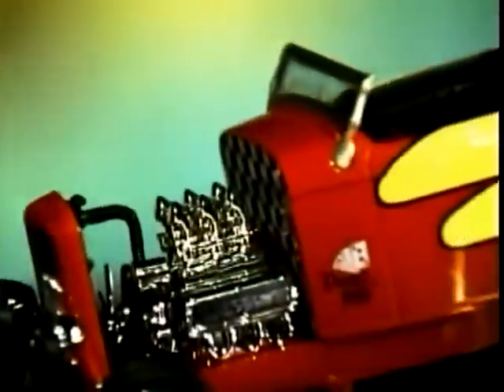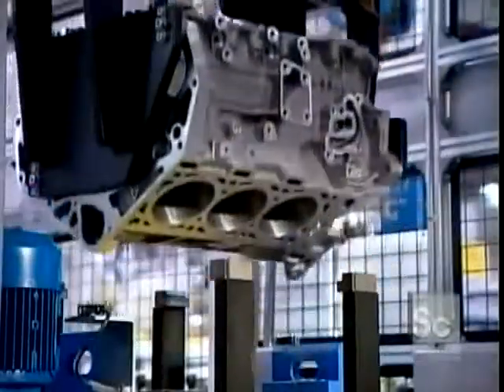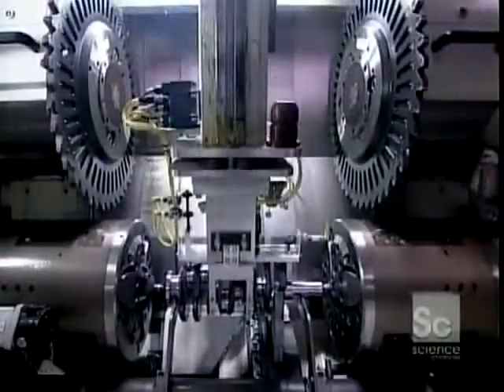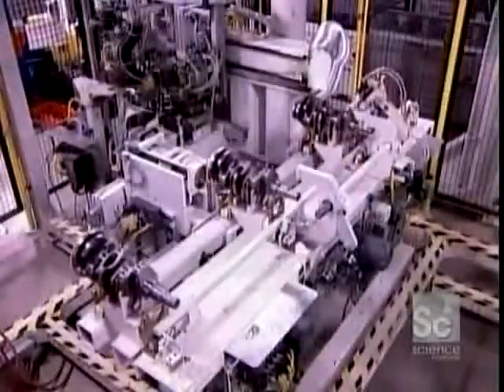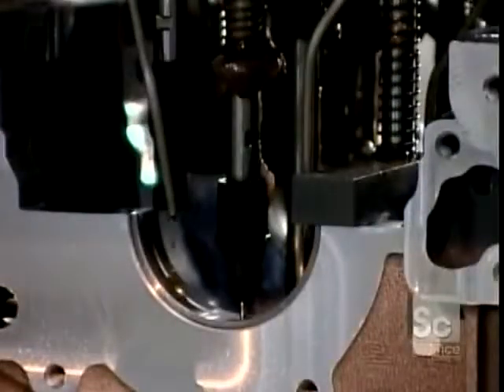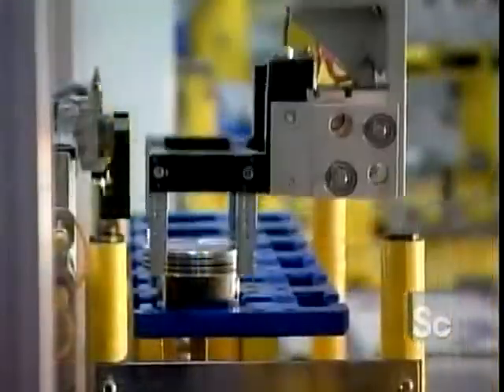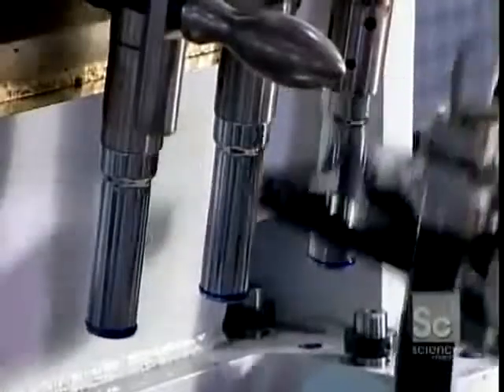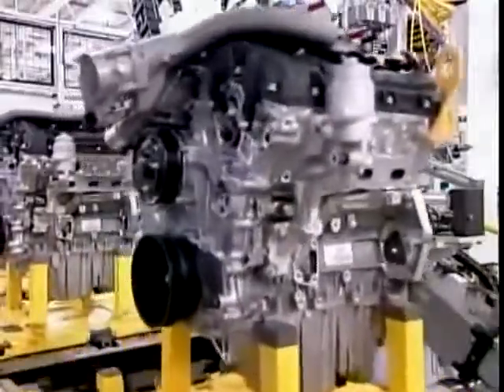How Its Made Car Engines